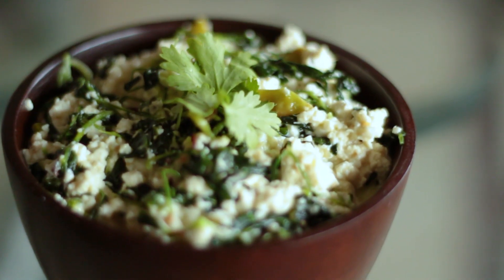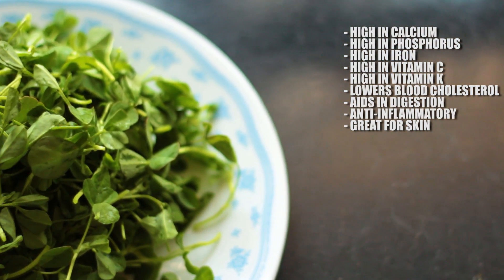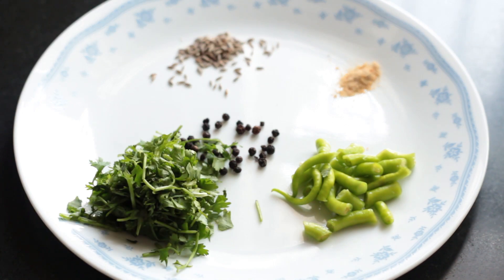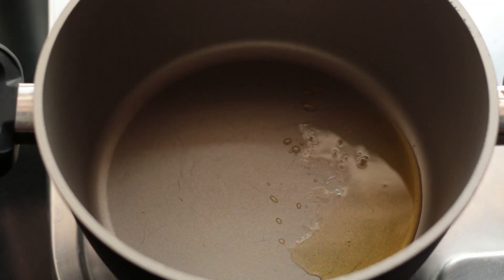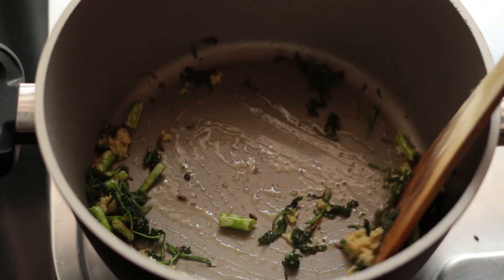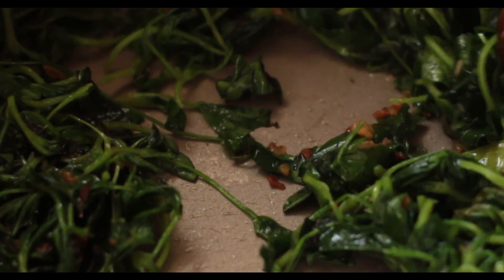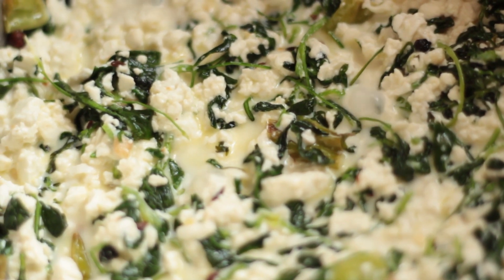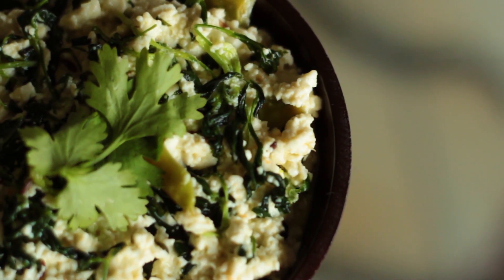Paneer Methi Malai - Keto Paneer Recipe | BeerBiceps Vegetarian Ketogenic Diet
Ingredients :-
1)400g Paneer
2)1 Bunch Methi Leaves
3)1 Tsp heeng
4)1 Tsp Black Pepper corns
5)1 Tsp Cumin
6)Chillies (To taste)
7)3 Tbsp Coriander leaves
8)1 cup milk
9)1 Tbsp Ginger-Garlic Paste
10)Salt (to taste) (Sorry i didn't show this in the video)
11)Fresh Cream (To taste & Calorie requirement)

You wanted it, you got it. Bringing you the latest Keto recipe from the BeerBiceps cookbook - Vegetarian Keto friendly PANEER METHI MALAI
Keto diet meal plans in india, for the indian vegetarian are unfortunately limited to just malai paneer. And its my job to Amp up the flavours and oomph factor of it with great PUNJABI style cooking. This paneer methi malai is one of the best options if you're going for a vegetarian ketogenic diet. this keto paneer recipe WILL become your go to. if you like it, and if you want more keto paneer recipes, make sure you hit the thumbs up button. Keto paneer is where its at, boys and girls. The veg keto diet has never been THIS delicious. Hope you enjoy the latest in the BeerBiceps vegetarian keto playlist!

BeerBiceps - YouTube's first India specific fitness and food channel

Fitness, food and fitness-food.